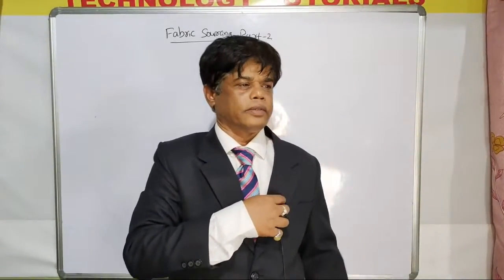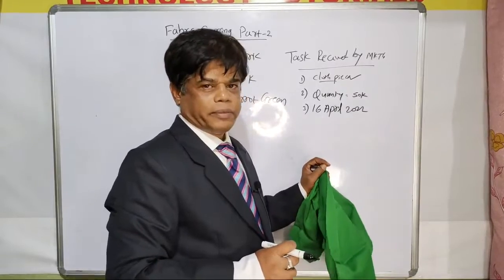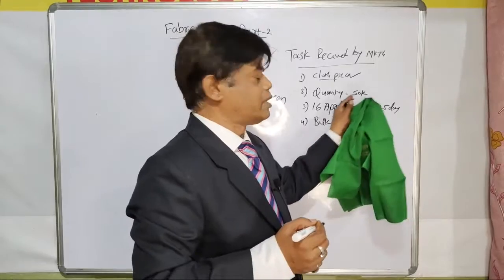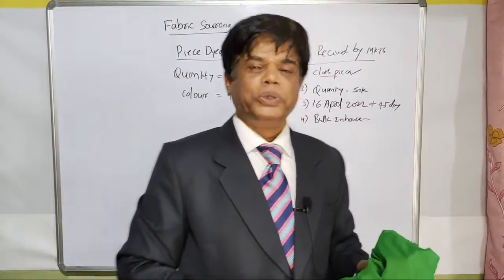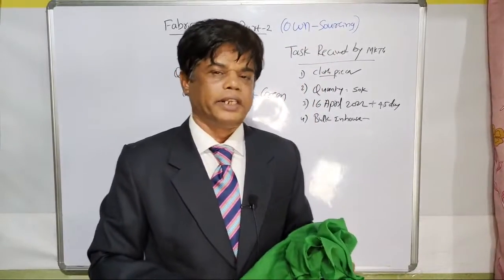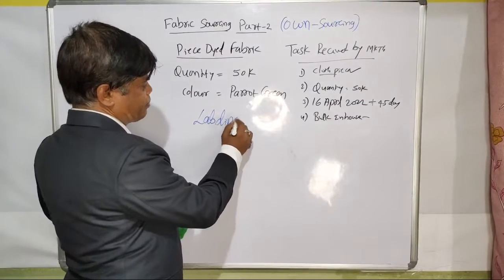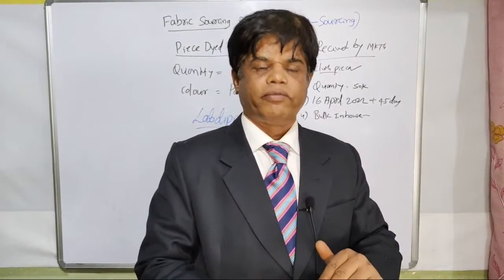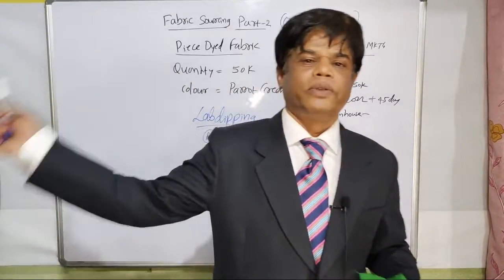Job profiles | Garment industry jobs | Piece dyed fabric| Fabric sourcing | Part-2